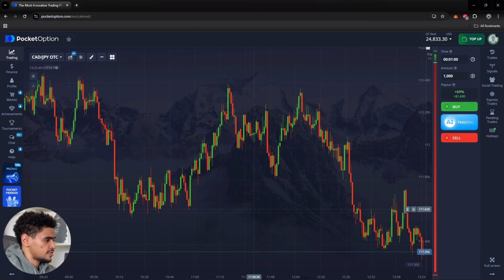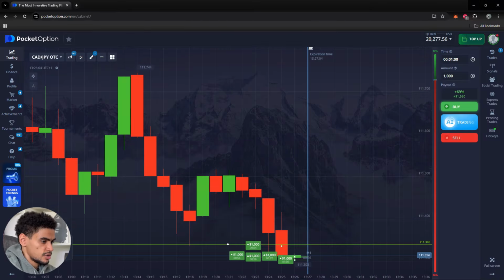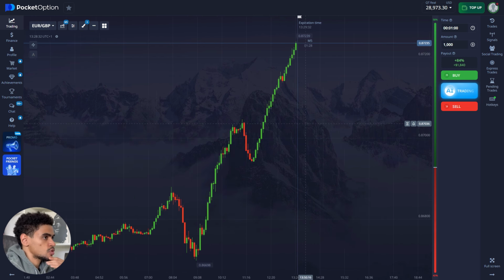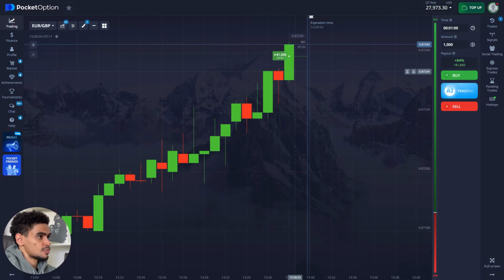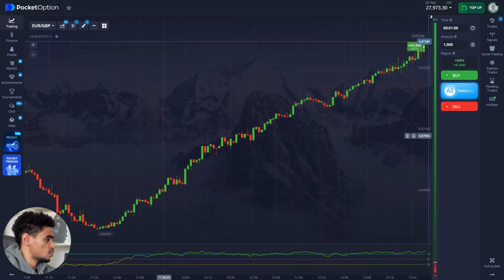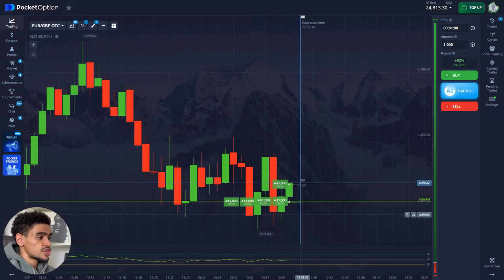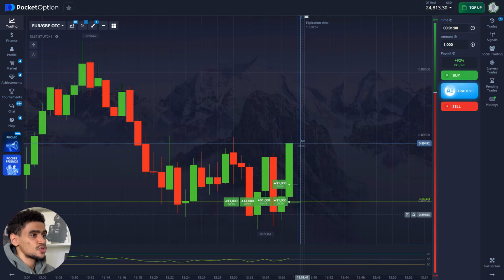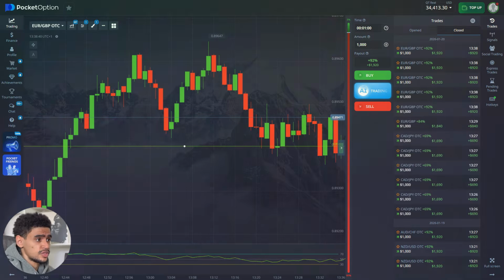Strategy Ai Trading Bot Pocket Option | Best Strategy Binary Options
In this video, you will learn how an AI trading bot works for Pocket Option and how modern algorithms help analyze the binary options market.

We cover:
• how a strategy AI trading bot for Pocket Option works
• how Pocket Option signals are generated
• a best binary options strategy for beginners
• what AI trading on Pocket Option is and its advantages
• how Pocket Option withdrawal works
• the basics of binary trading for beginners

📊 This video is suitable for:
— beginners using Pocket Option
— traders interested in AI-based tools
— viewers who want to understand signals and strategies
— those looking for structured, realistic trading education